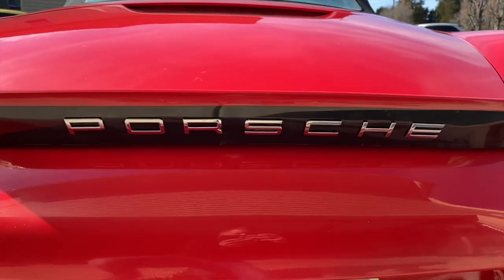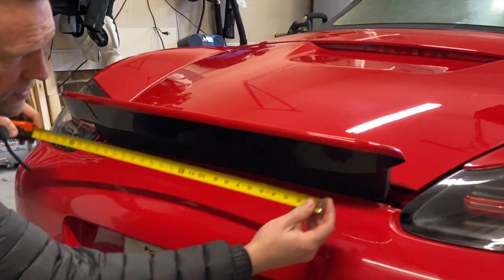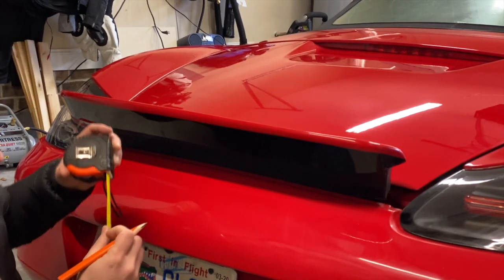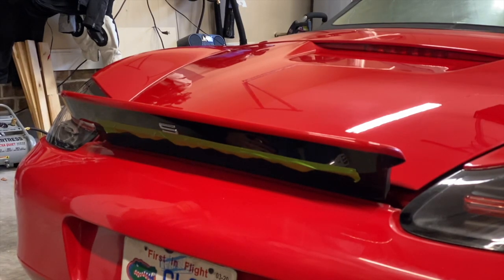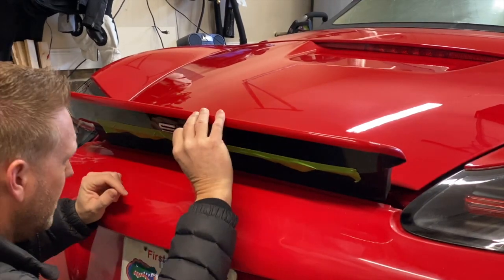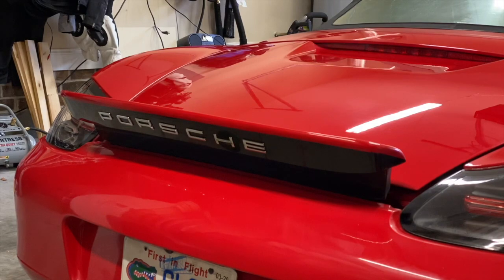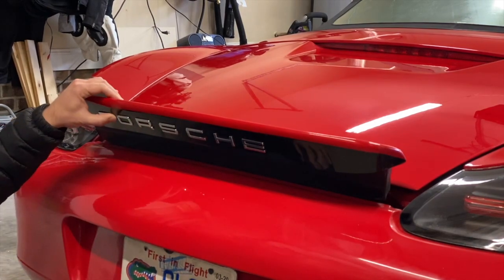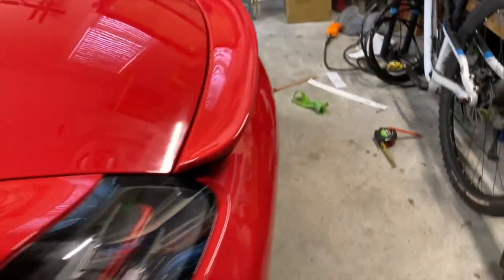How To Apply PORSCHE LETTERING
My plan from the beginning of installing the Joe Toth Ducktail was to add the Porsche lettering/logo to the back of it. You guys have been asking me on Facebook for pictures of the lettering, so here you go and here's how I applied them.

Porsche Letters/Logo: